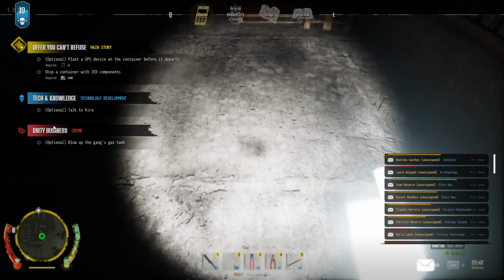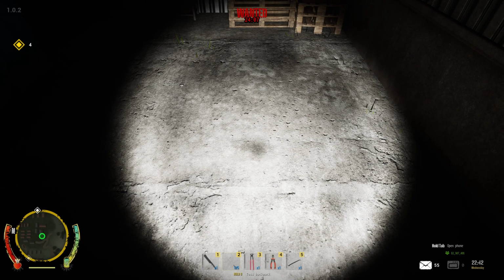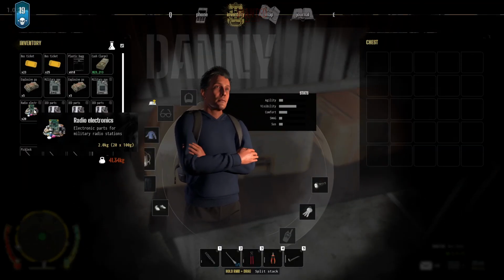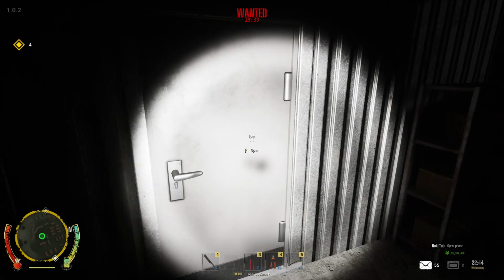How to Get IED Parts - Drug Dealer Simulator 2 Tips and Tricks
In Drug Dealer Simulator 2 you have a bunch of different quests but the last one is a huge grind that needs resources which aren't so easy to get your hands on so in this video we're going through how you can get IED parts or IED components, something you'll need a lot of if you plan on seeing those end credits and completing the game.